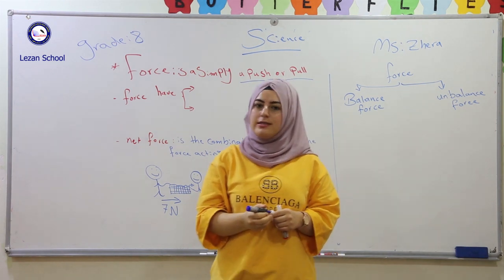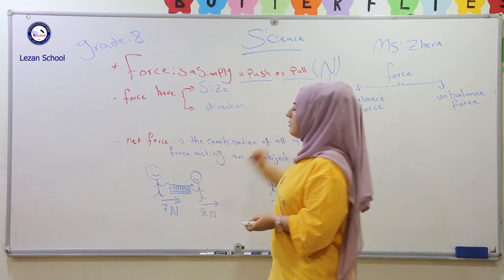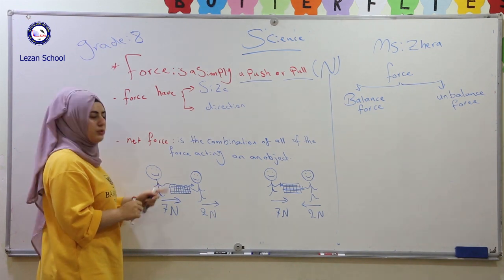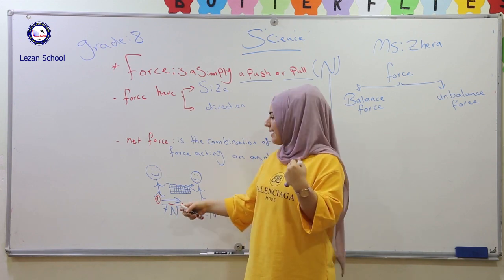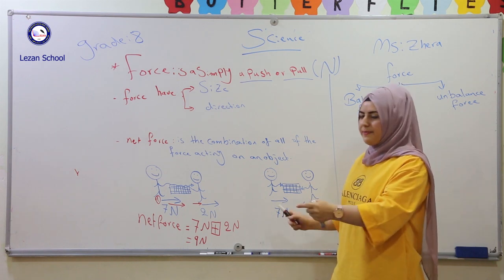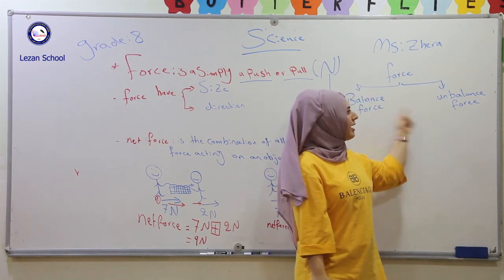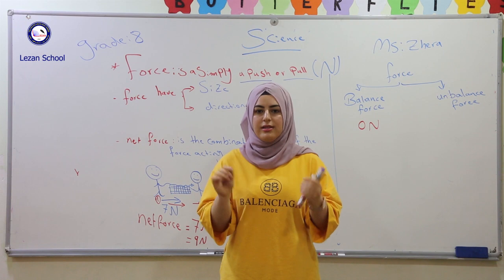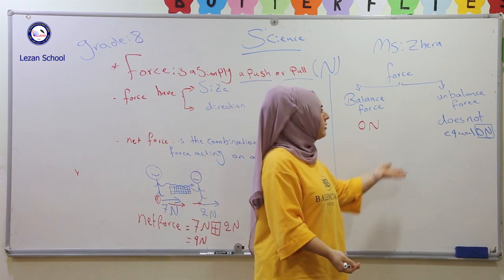Lezan English Private School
Zhira Abdulkhaliq.       Science